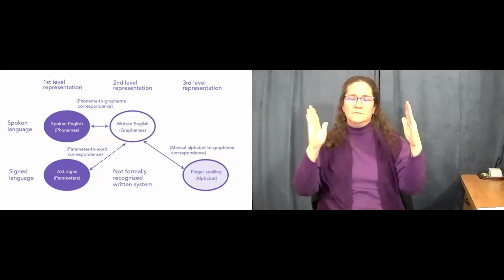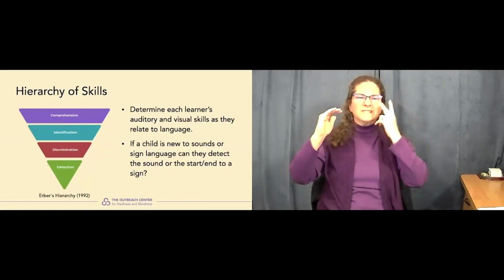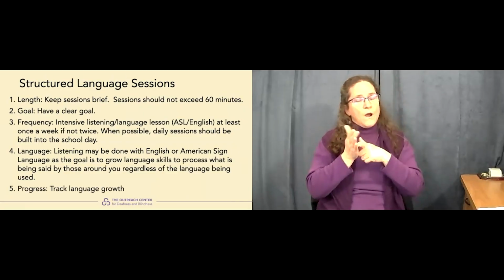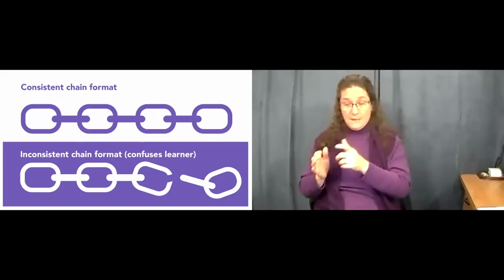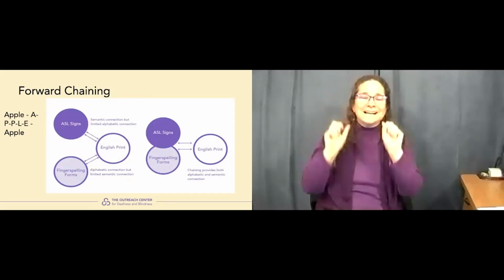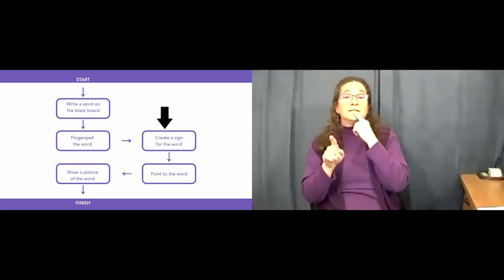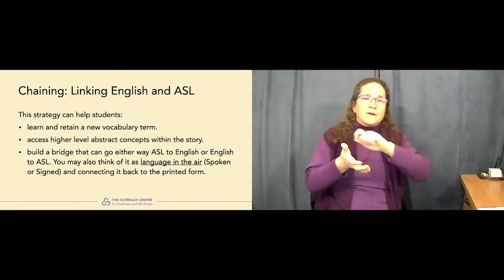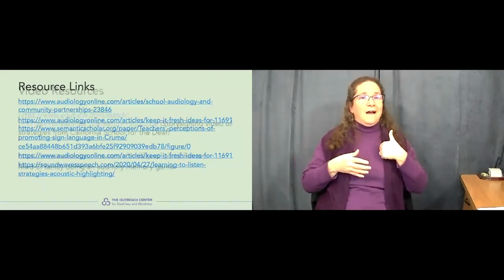Ask Abbey and Friends: Chaining Webinar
The Ask Abbey series is designed to provide practical, easy-to-use strategies across many areas of instruction for Deaf and Hard of Hearing learners. In this episode, learn more about how to use chaining as a strategy when working with Deaf and Hard of Hearing students.

OCALI is a recognized global leader in creating and connecting resources and relationships to ensure that people with disabilities have the opportunity to live their best lives for their whole lives. As a trusted source, OCALI enhances, develops, and promotes high-quality programs and services to effectively equip anyone who cares for, supports, educates, employs, or works with individuals with disabilities across the lifespan.